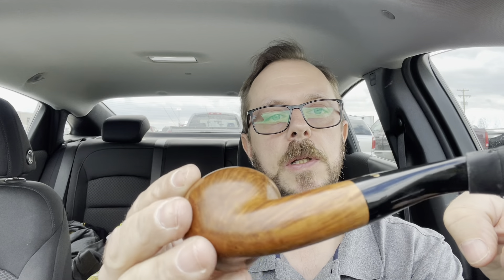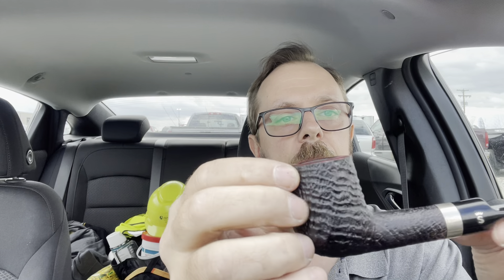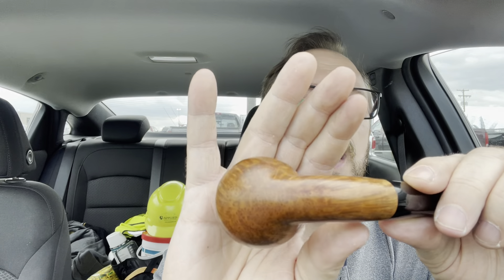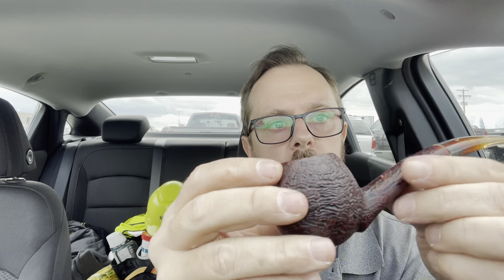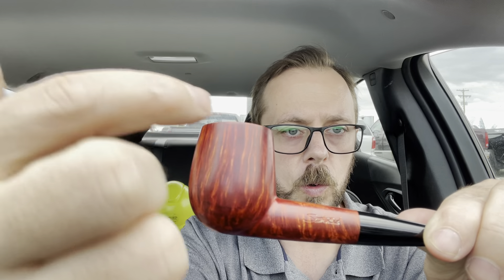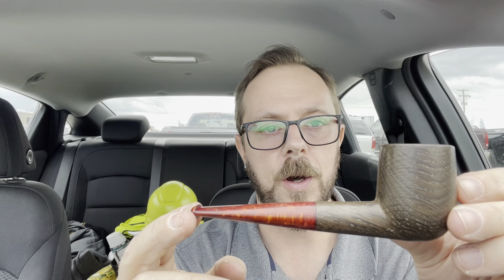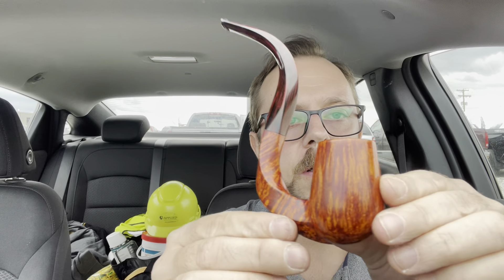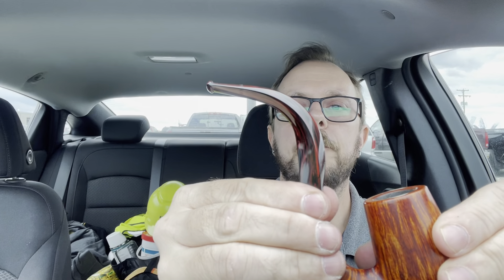VR to PhillyPiper for 500 Subscriber GAW!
Robert Telfer is Sutherland pipes. Again, @PhillyPiper, congratulations on the huge milestone!